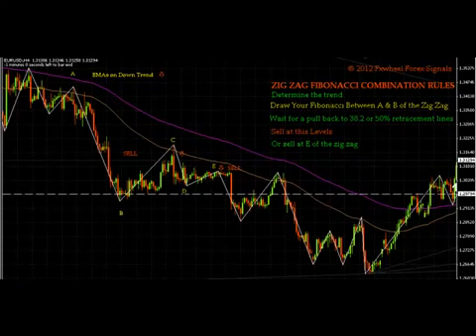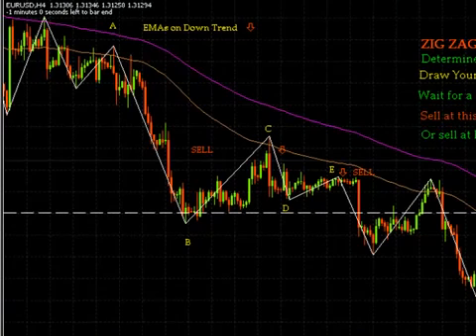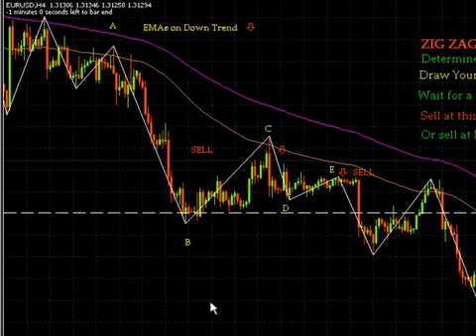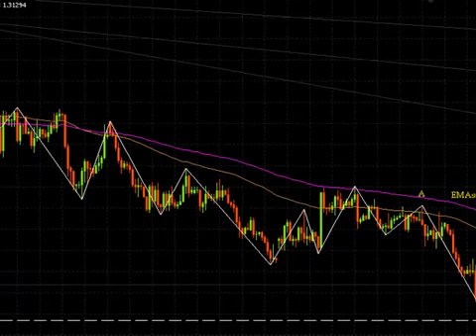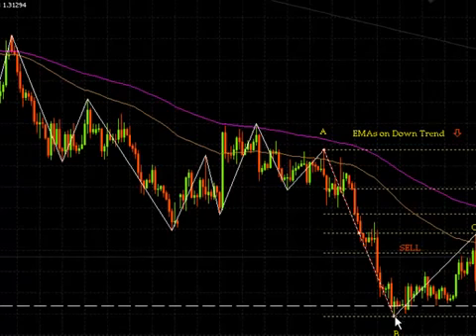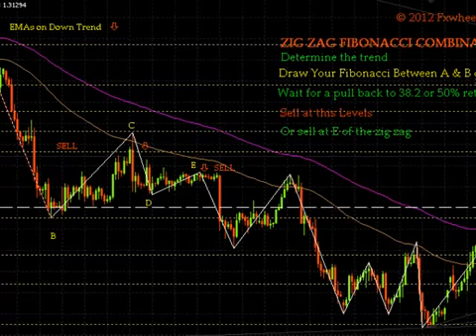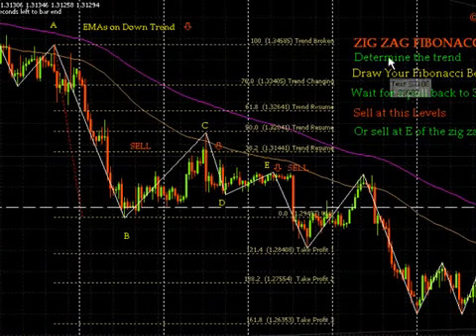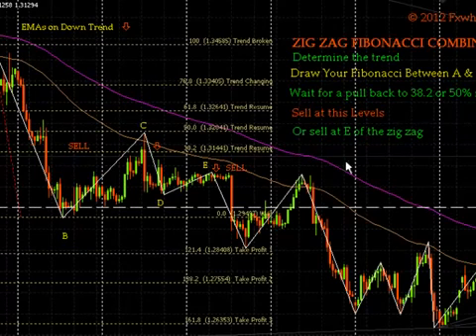FIBONACCI ZIGZAG TRADING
This video is one of my video series that would soon be out with my Forex training Book. It illustrates how to combine zigzag with Fibonacci to make a good trading decision...